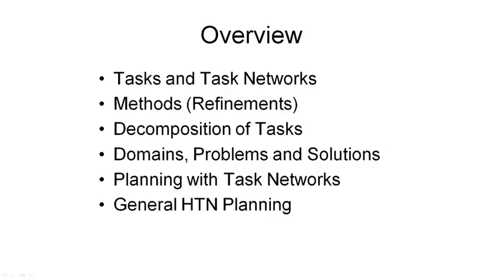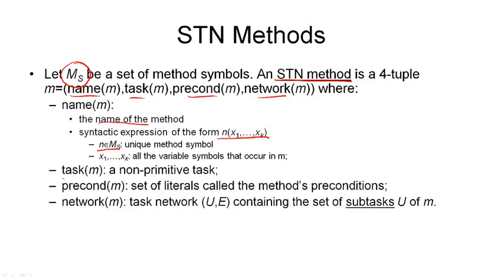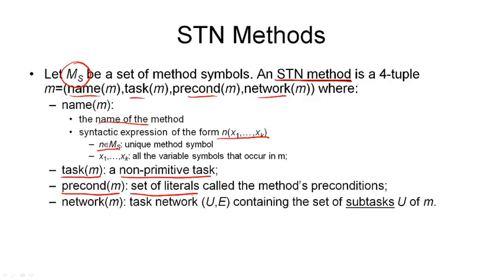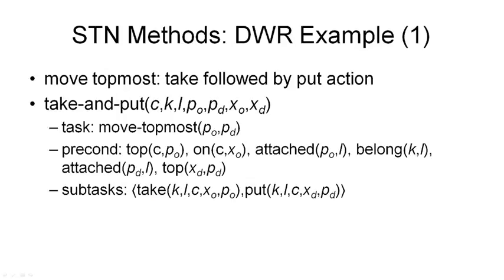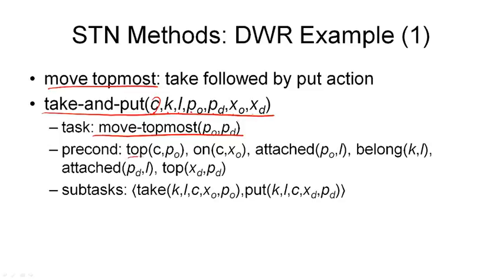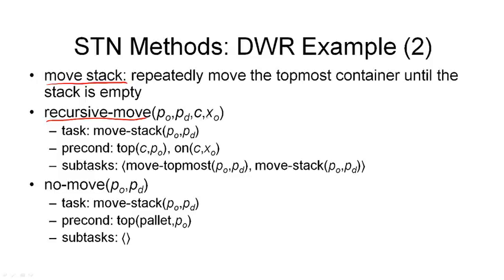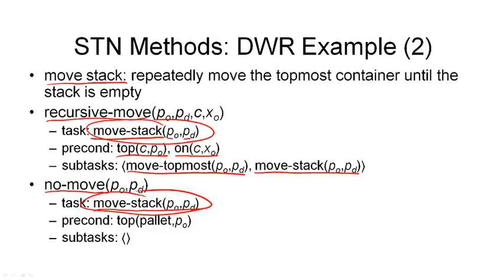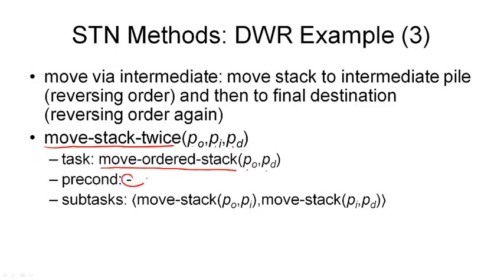3 13 3 9a Methods 1055